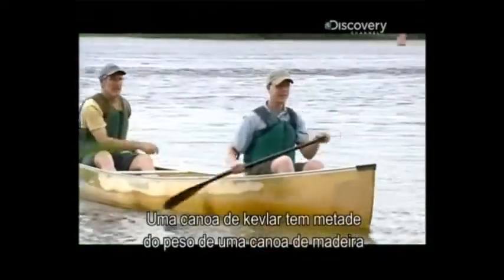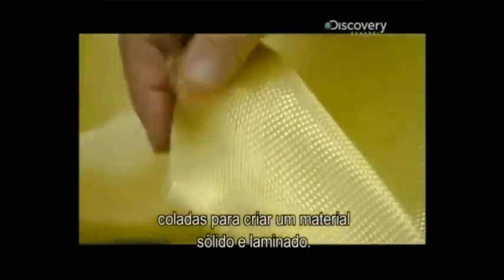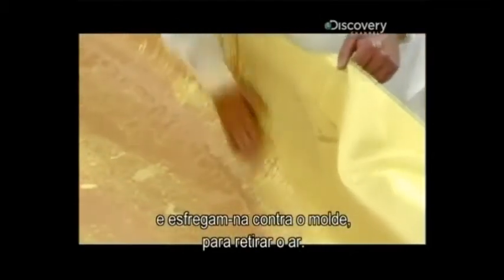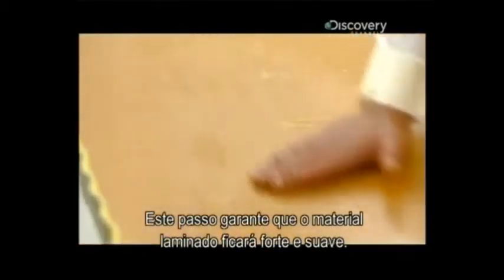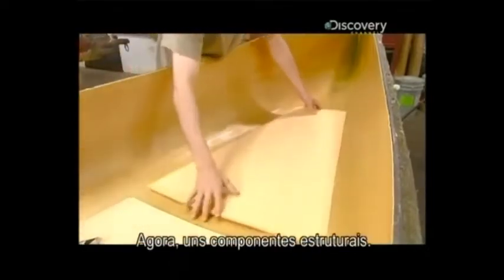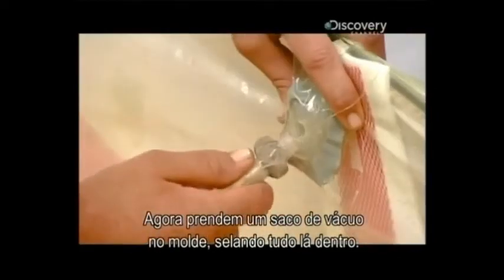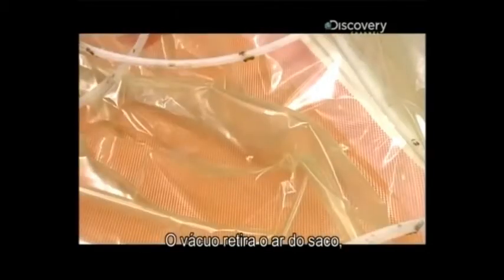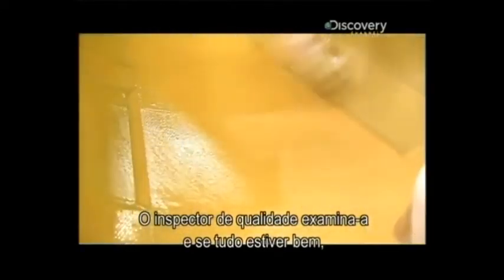Maratona Cientifica 2012 Fabricação Kevlar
Video da parte de Quimica (Snowflake) maratona científica 2012